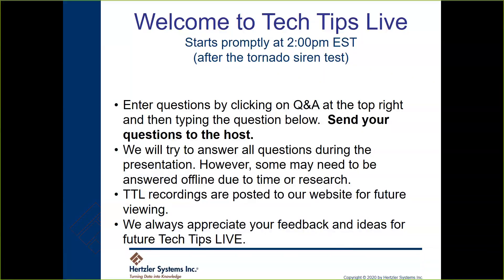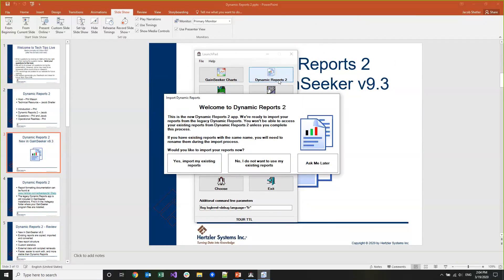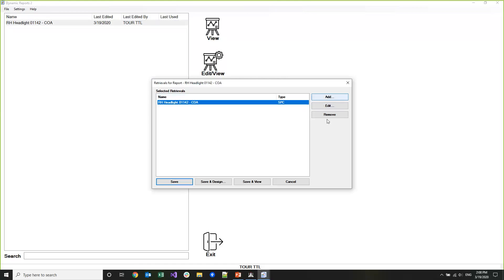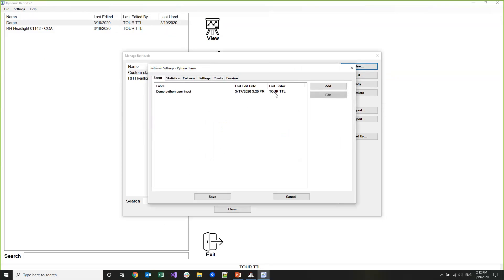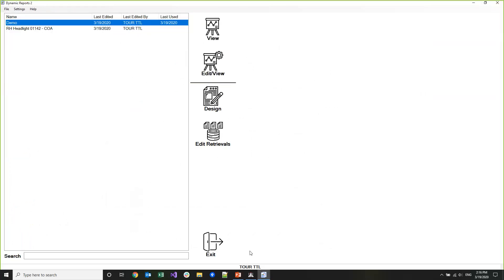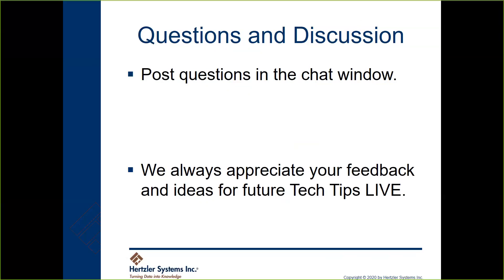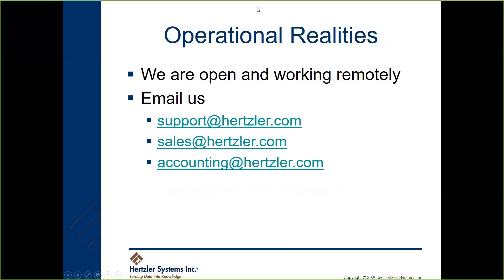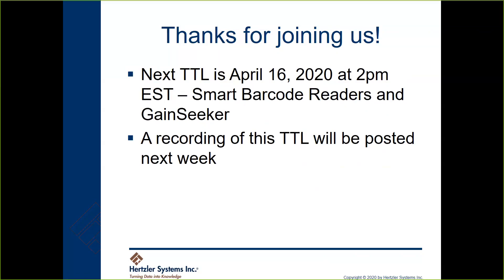Tech Tips LIVE Dynamic Reports 2 Mar 2020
This TTL demonstrates the enhancements delivered with Dynamic Reports 2. Users ability to tailor reports with GainSeeker data is improved. Reliabilty and speed are improved as well.